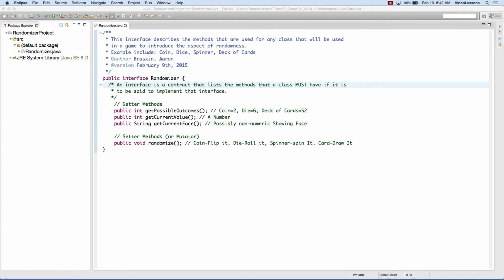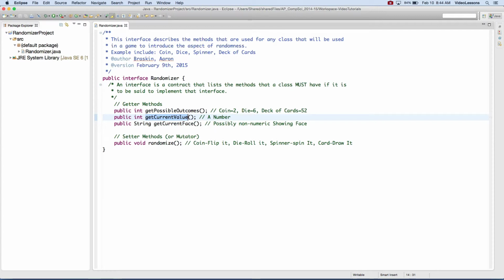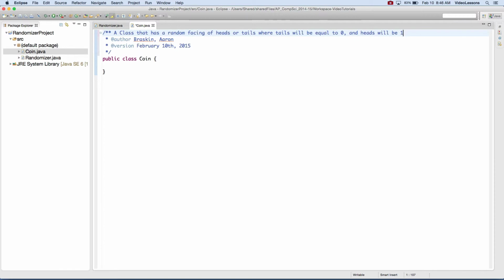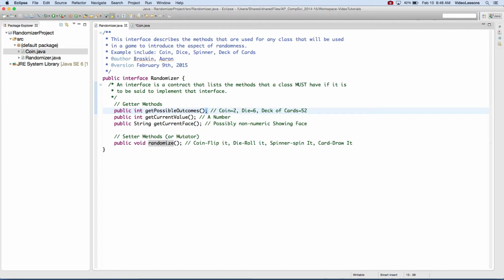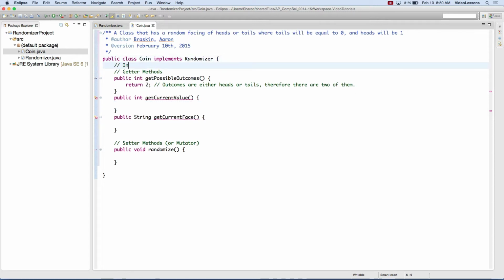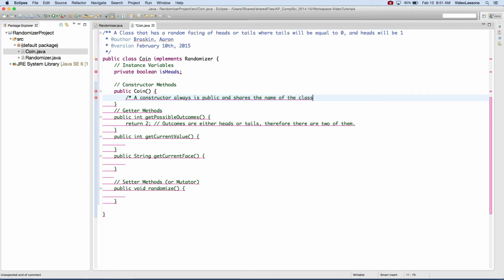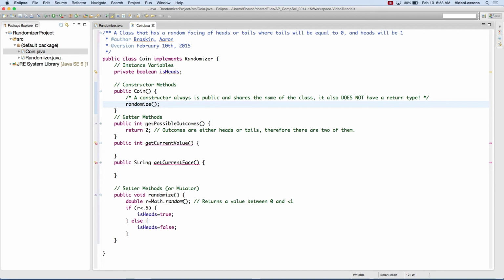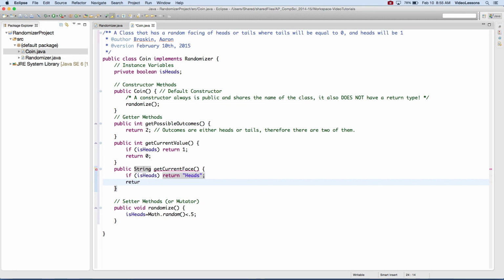Ch 4 1 2 02 Intro Class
Continuing the Randomizer Lesson on Interfaces, Classes, and Objects.